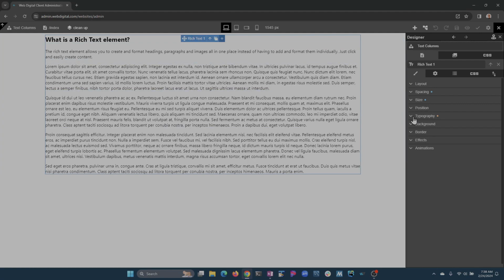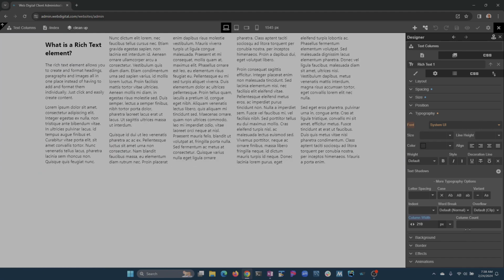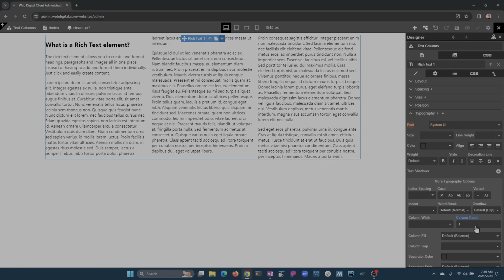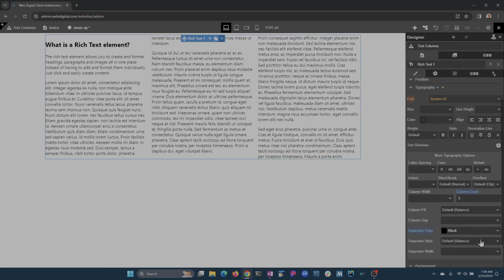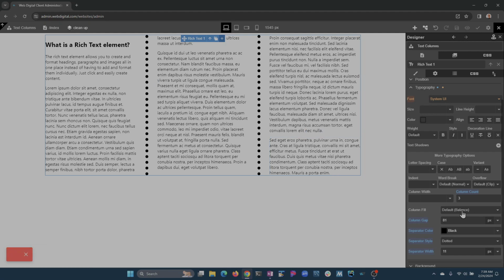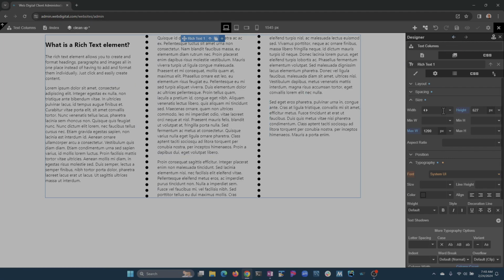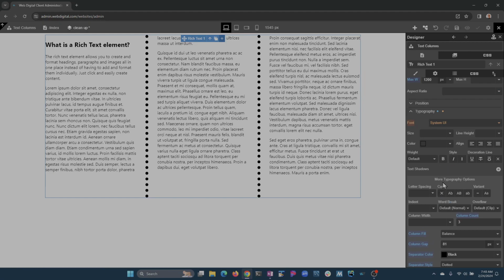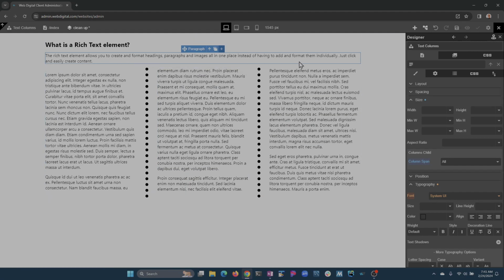WebDigital Text Columns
In this video we show how to style text columns.